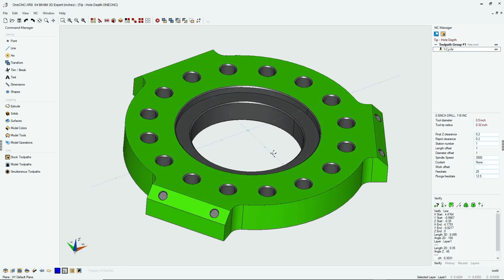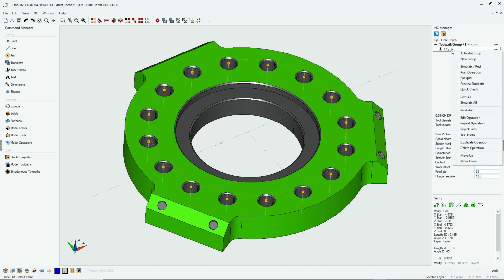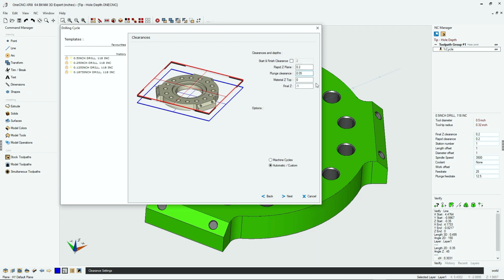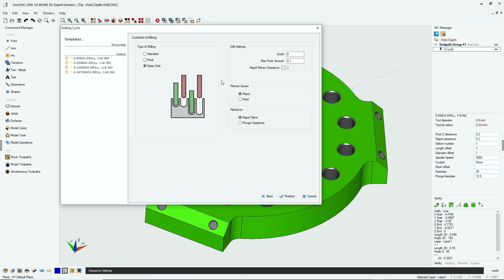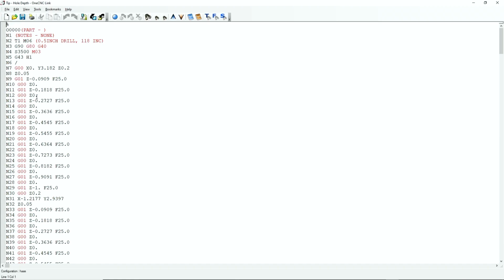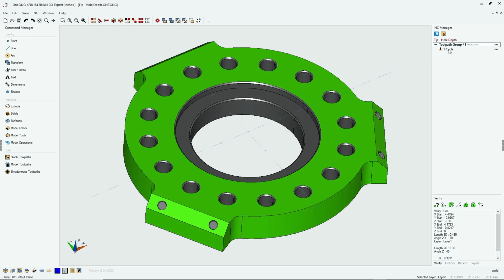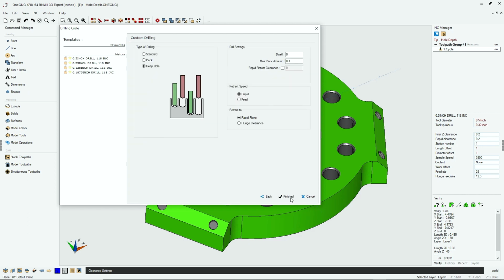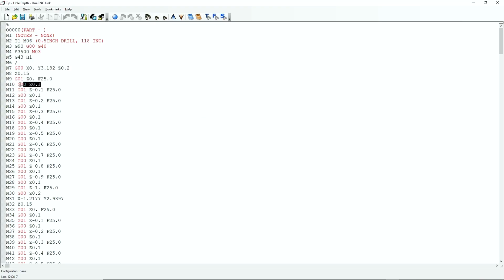OneCNC Rapid Between Pecks - Tip 233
This video is about OneCNC Rapid Between Pecks.  OneCNC CAD CAM does not depend on the internet, benefits include secure file storage, freedom of usage, no internet connection required and your cad cam workflow will never stop due to internet issues.